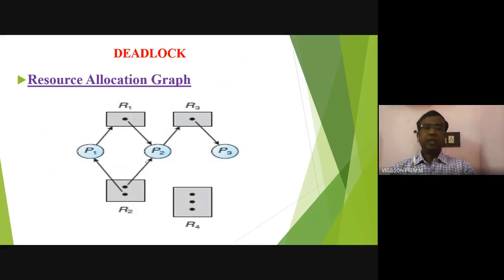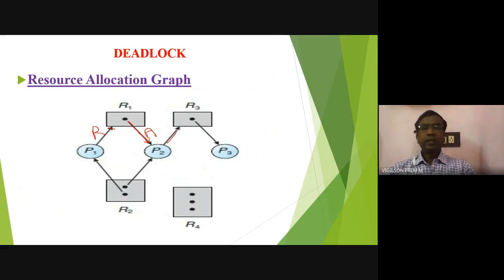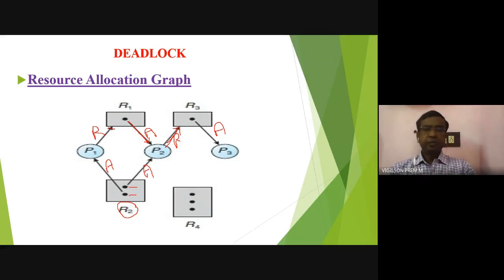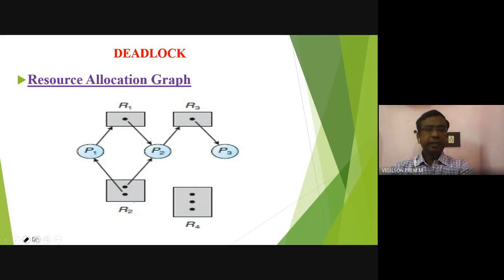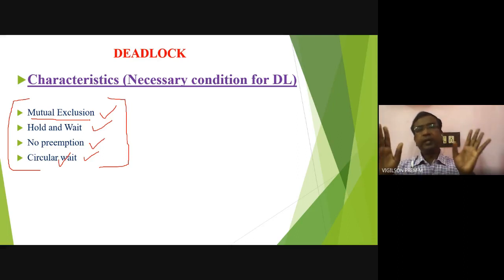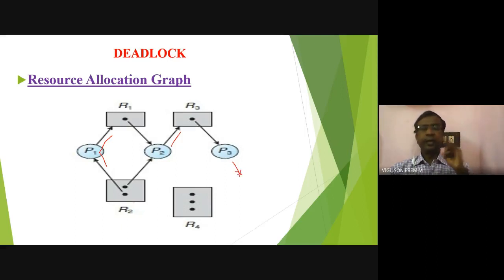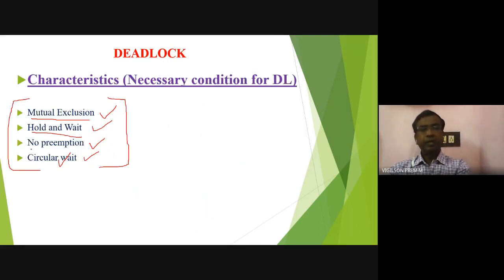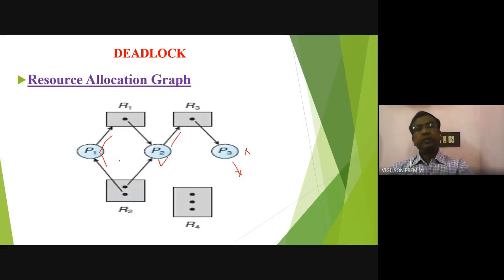Operating System Process Management Deadlock Resource Allocation Graph (RAG) Example 1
Operating System Process Management Deadlock Introduction Deadlock Characterization Necessary Conditions for Deadlock Resource Allocation Graph (RAG) Example 1